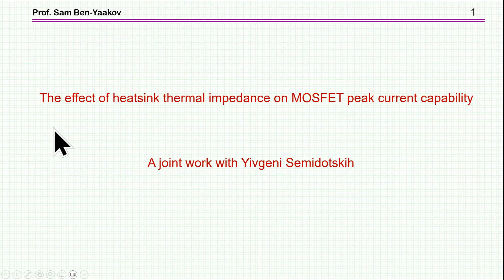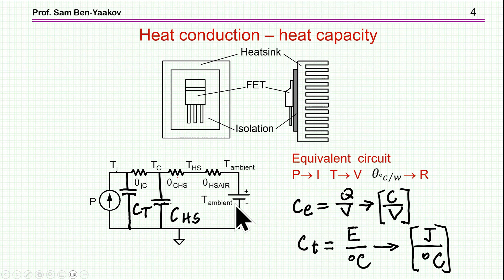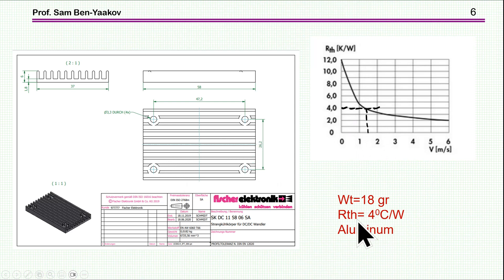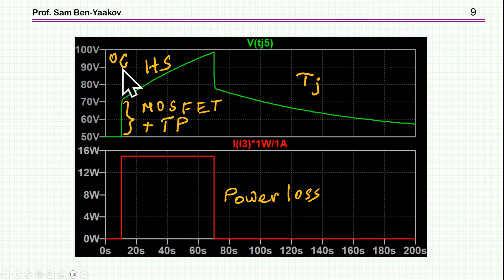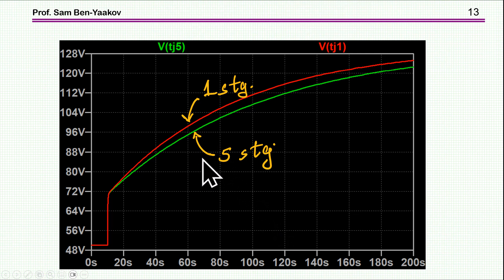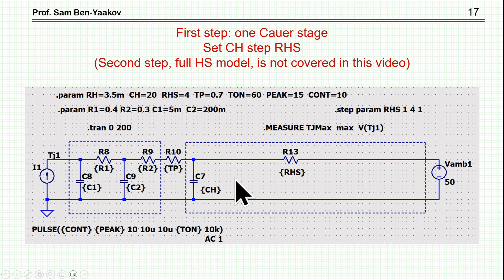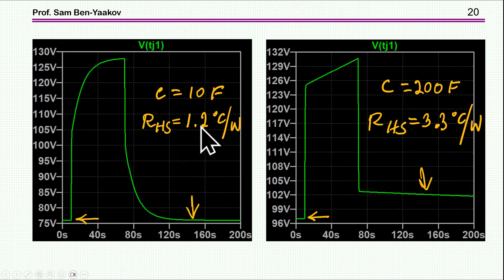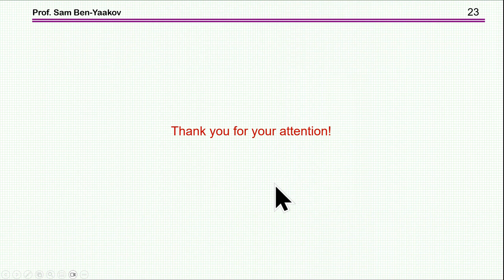How to choose a heatsink to sustain MOSFETs peak currents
Heatsinks are required to lower the thermal resistance of power MOSFETs for keeping the junction temperature at a safe level. This presentation explains the role of the thermal impedance of the heat sink in protecting the transistor when exposed to high peak currents and proposes a simulation approach for choosing a heatsink for a given application.